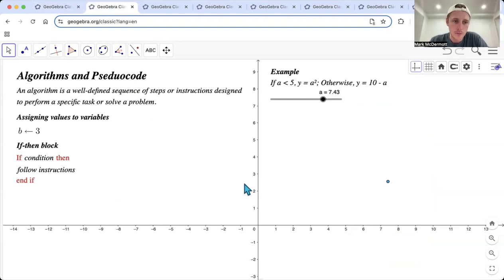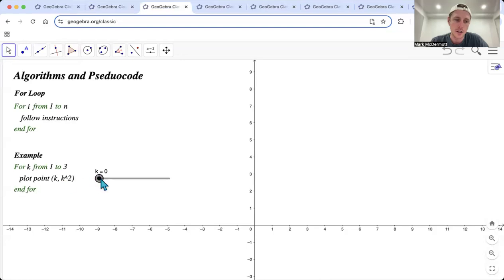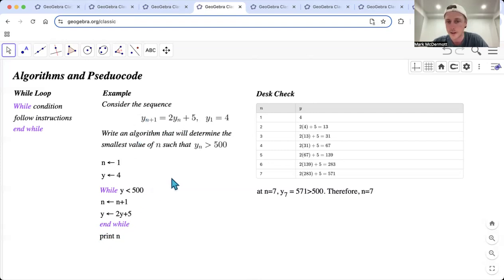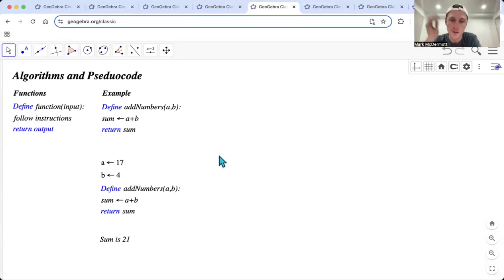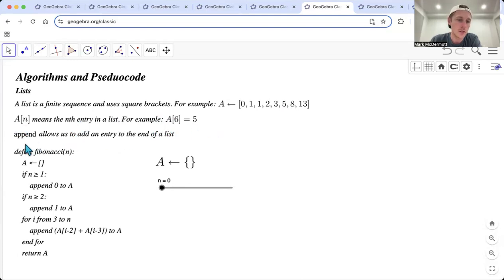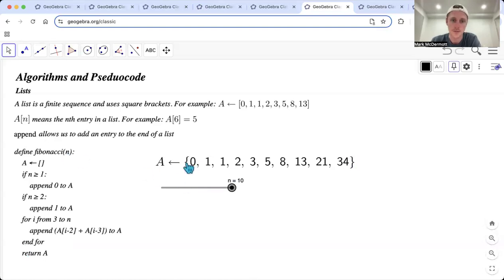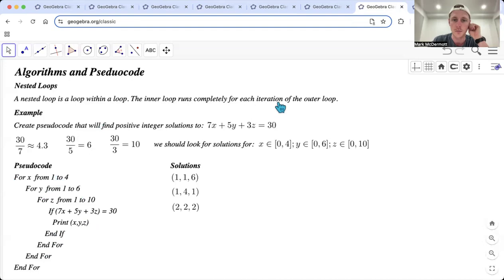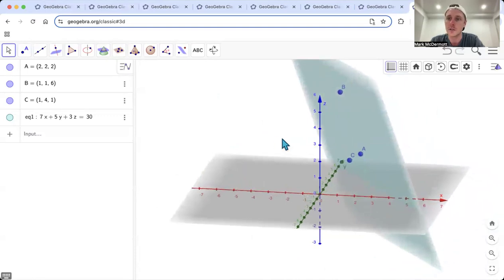SM3408: Algorithms & Pseudocode Explained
Why can I never spell things properly?! *Pseudocode* on 2nd slide.

00:00 Algorithms and Pseudocode Overview
00:43 Definition of Algorithm and Pseudocode
01:35 If-then blocks
02:35 For Loops
03:38 While Loops
06:45 Functions
08:43 Lists
12:07 Nested Loops